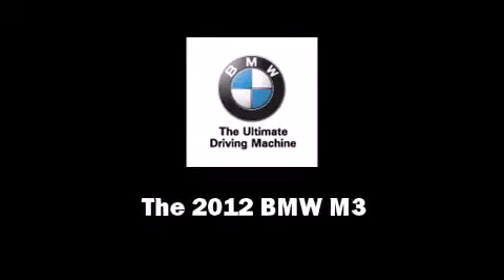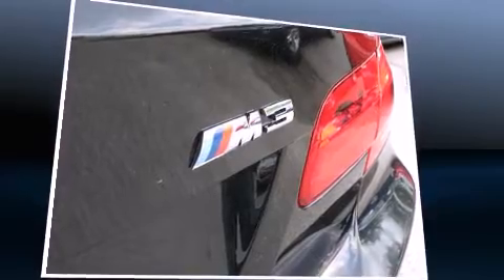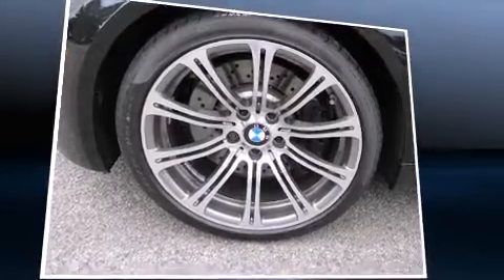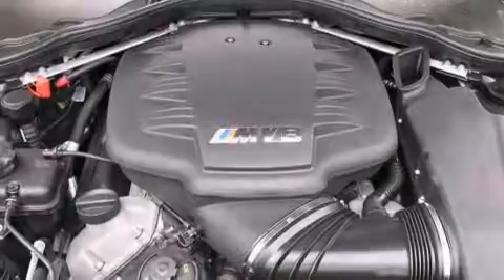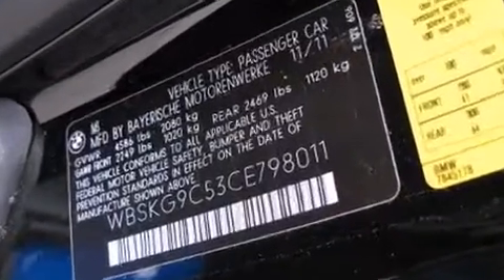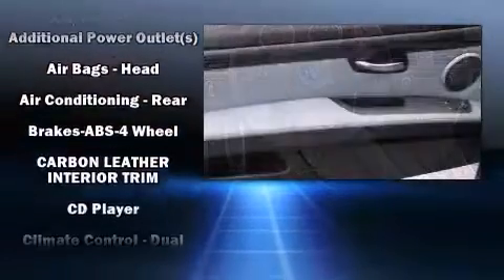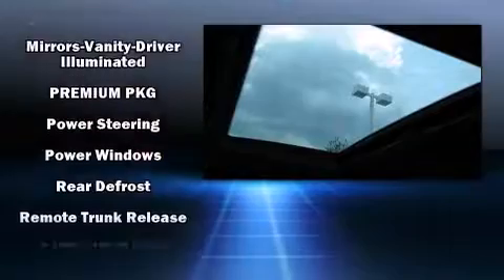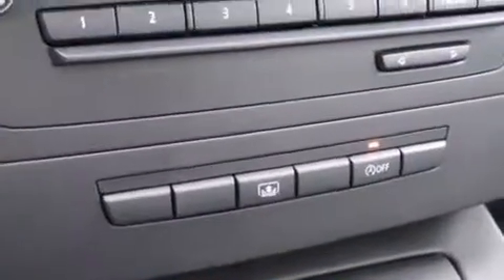2012 BMW M3 NAV, Premium, Satellite Radio, Premium Sound++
Sensibility and practicality define the 2012 BMW M3. This 2 door, 4 passenger coupe will allow you to take command of the road with confidence! BMW made sure to keep road-handling and sportiness at the top of it's priority list. It features an automatic transmission, rear-wheel drive, and a powerful 8 cylinder engine. All of the premium features expected of a BMW are offered, including: a trip computer, an automatic dimming rear-view mirror, power front seats, tilt and telescoping steering wheel, heated door mirrors, remote keyless entry, and power windows. With high intensity discharge headlights illuminating your path, you'll always appreciate maximum visibility. BMW also prioritized safety and security with features such as: dual front impact airbags, front SIDE impact airbags, traction control, brake assist, anti-whiplash front head restraints, ignition disabling, an emergency communication system, and 4 wheel disc brakes with ABS. You'll never lose visibility with rain sensing wipers, which activate automatically when the drops start to fall. We offer competitive pricing, and the area's best shopping experience. Stop by our dealership or give us a call for more information.